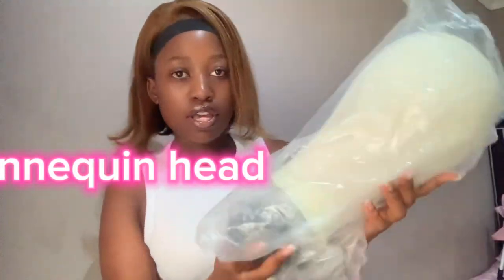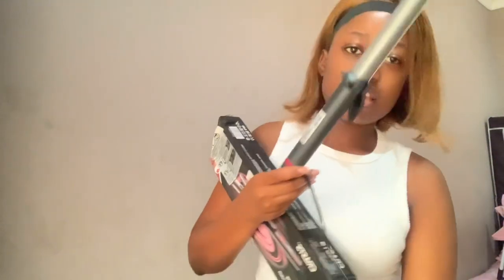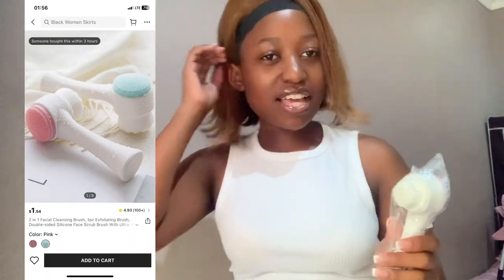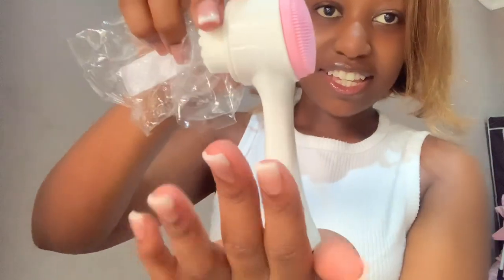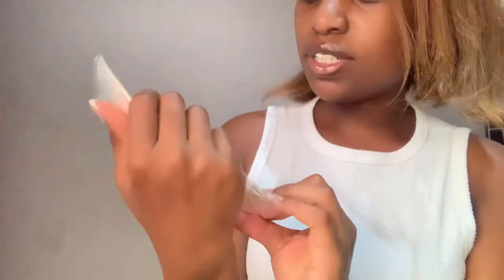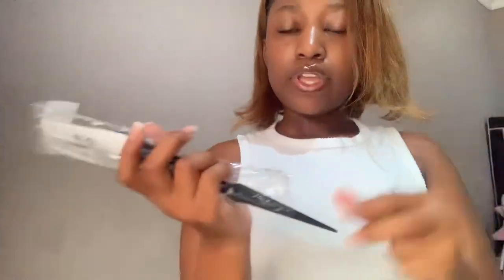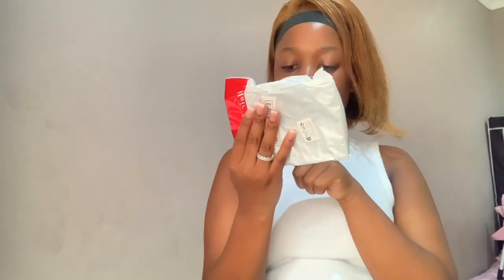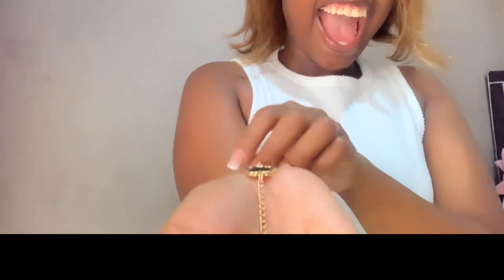haul. Jewelry and gadgets